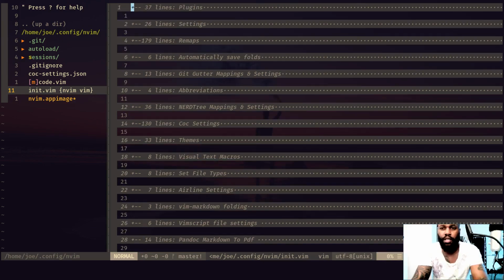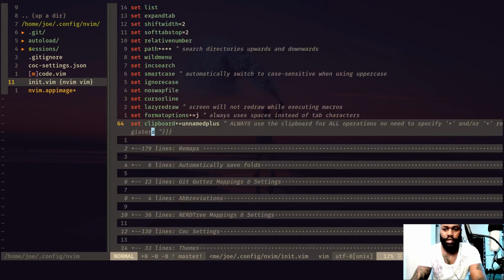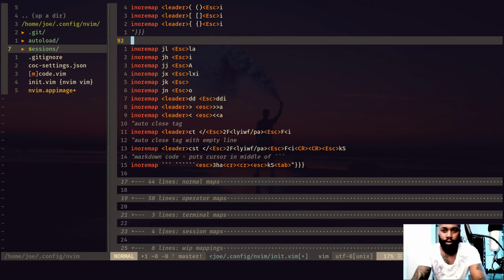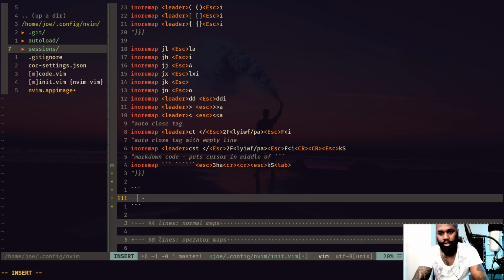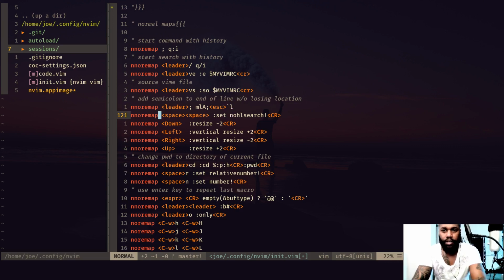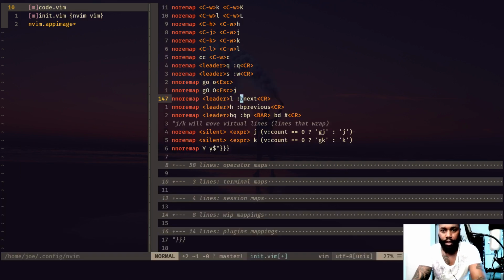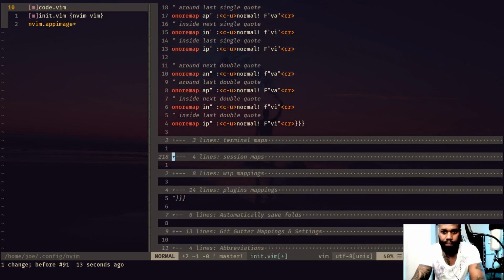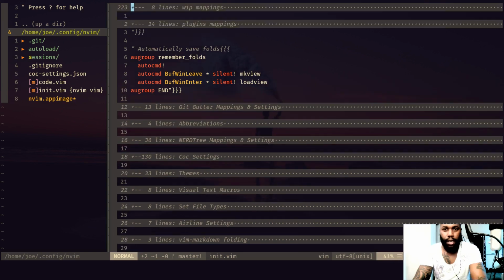My Vimrc - Line by Line - Mappings | Settings | Auto Folding | Transparent BG - Part 1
My vimrc for Vim (init.vim for people that use Neovim) - Going through it line by line!!!

Part 1 - Discusses (settings | mappings | auto folding | transparent background)